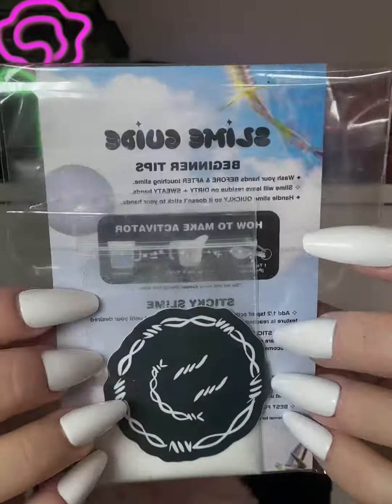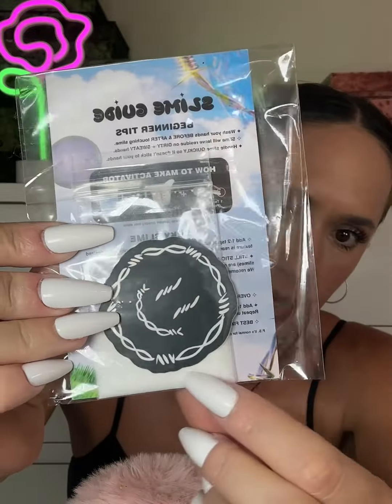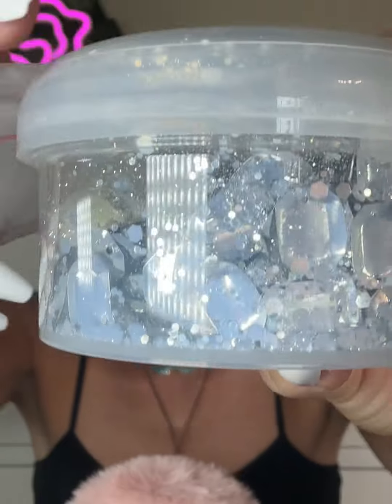ASMR whispering OG slime unboxing ASMR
Hi my loves, join me in unboxing my first ever OG slime from Los Angeles 🐌